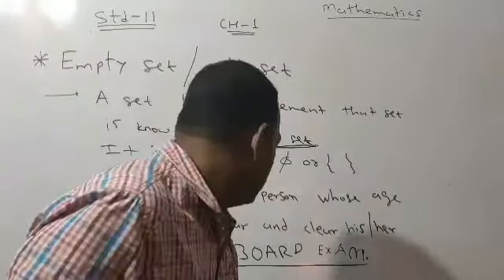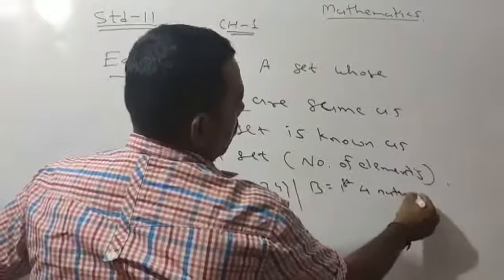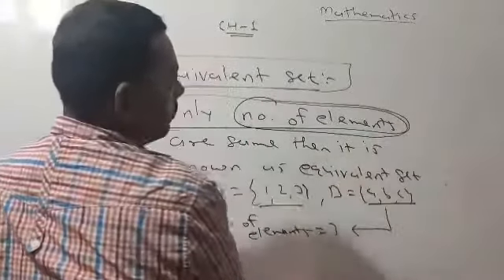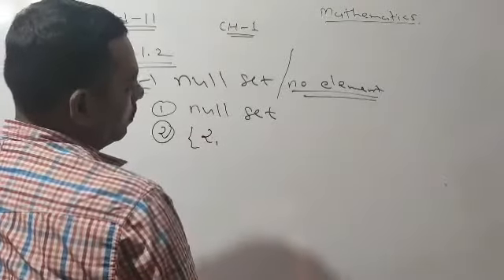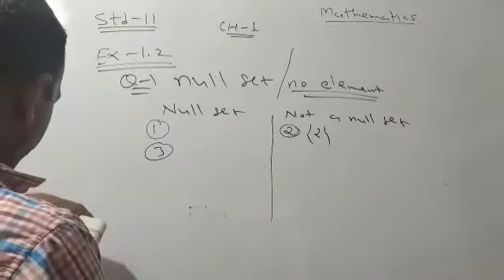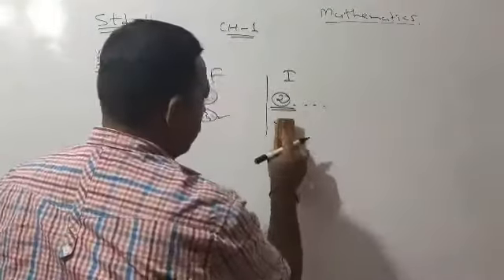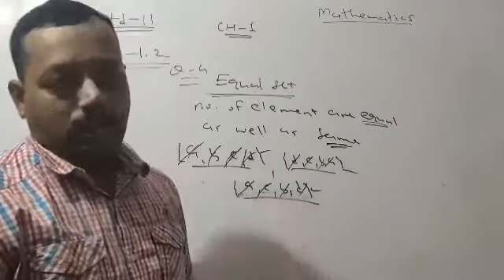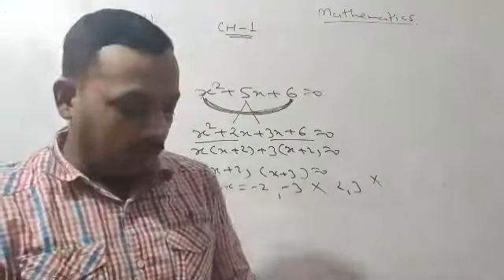484.Std-11Science,Mathematics,Chapter-1,Part-3 | Vidyut Board Vidyalaya | BHAGYESH THAKKAR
Std-11Science,Mathematics,Chapter-1,Part-3, Vidyut Board Vidyalaya | BHAGYESH THAKKAR